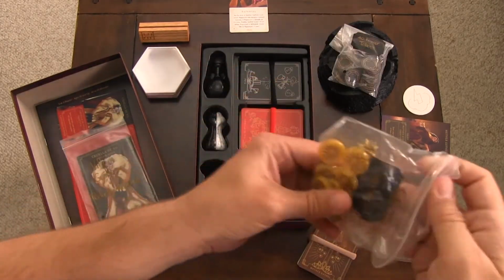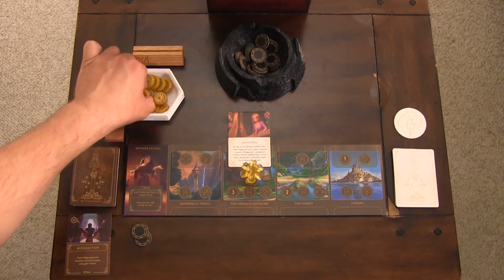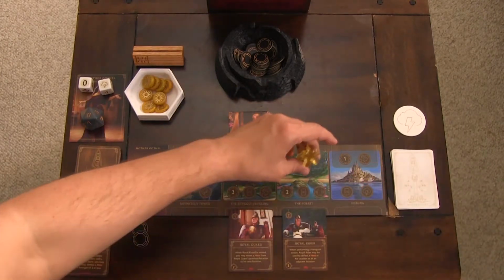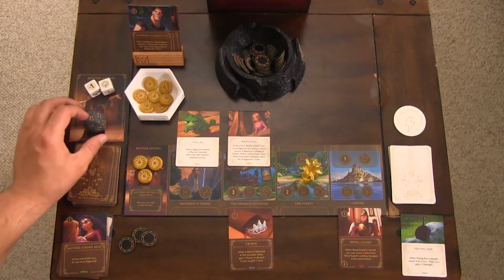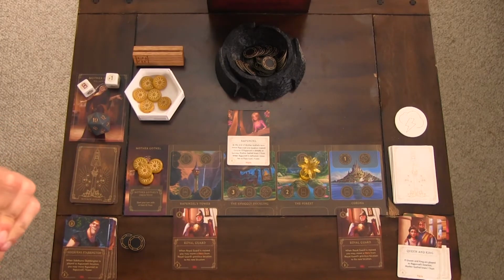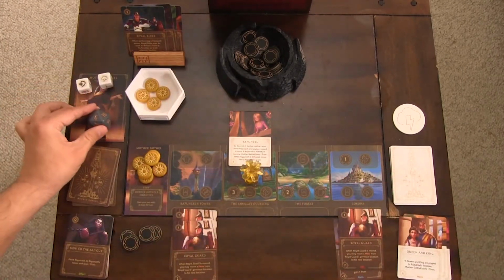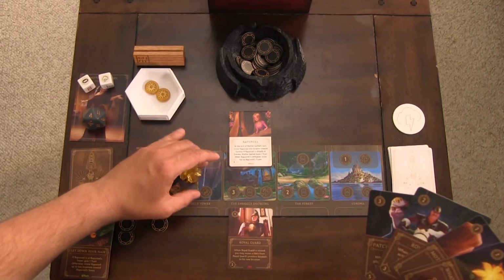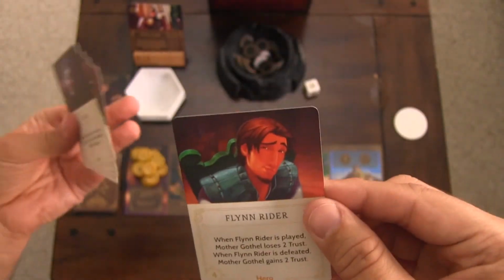Mother Gothel Play Thru - Disney Villainous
Gothel knows best in this play-thru of the board game Disney Villainous. She joins classic Disney villains of yore in the Perfectly Wretched expansion, trying to keep Rapunzel under her control and gain her trust. Follow along with me to learn tips and strategies, and let me know how you like to play Gothel in the comments.

You can chip in to help me keep these videos coming